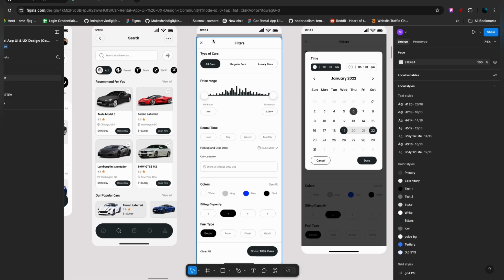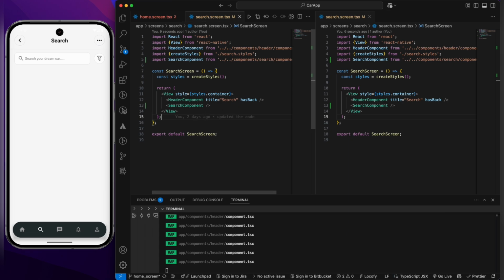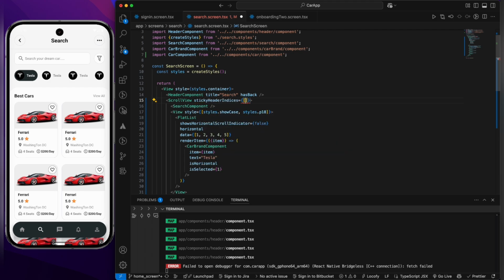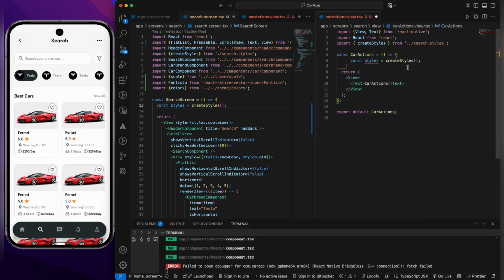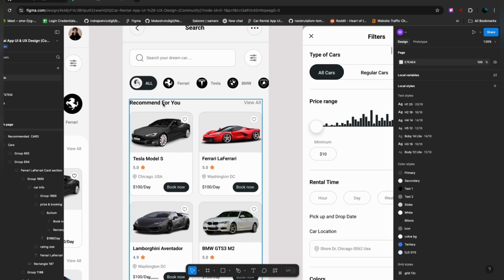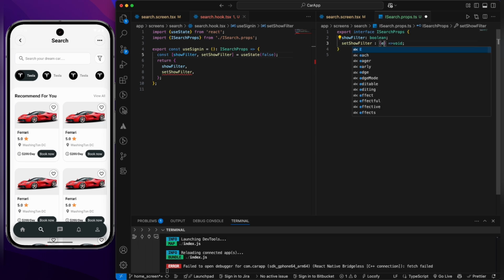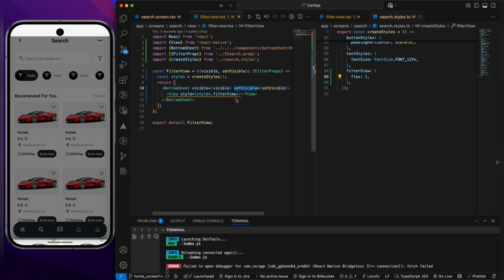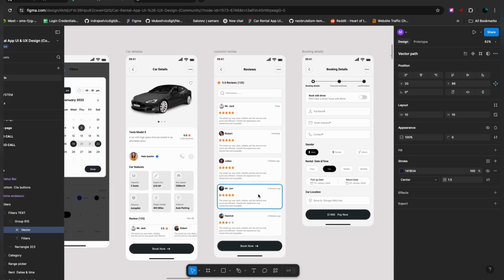#7 Build a FULL STACK Car Rent App with REACT NATIVE!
Learn how to create search screen, home screen in React Native? Check out this tutorial for step-by-step instructions on how to design and implement an engaging onboarding experience for your app!